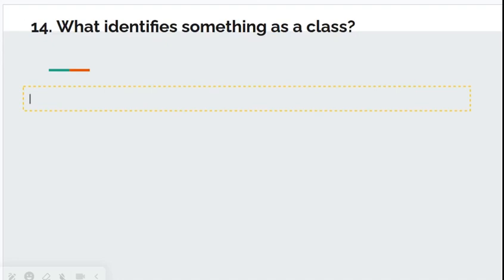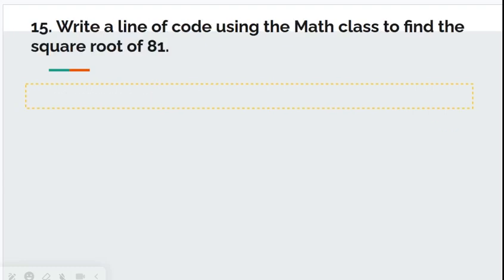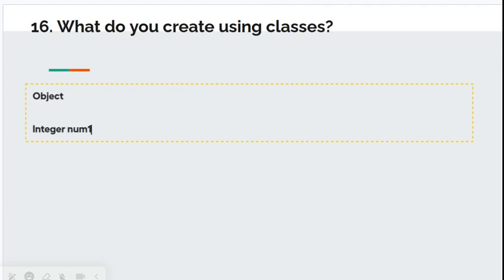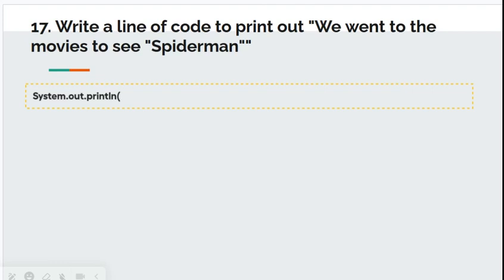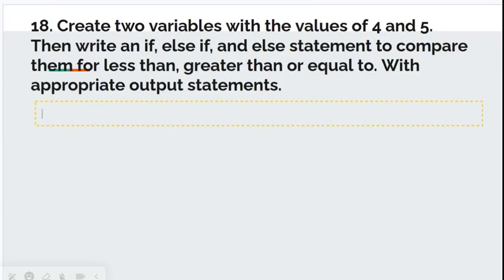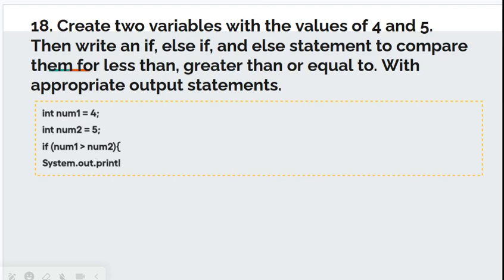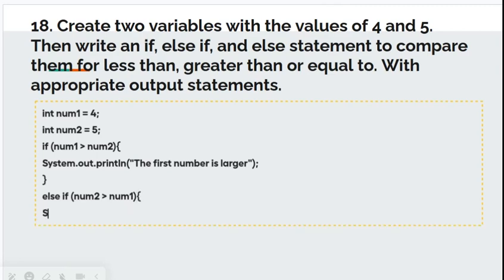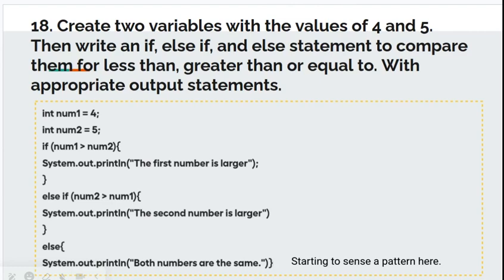Basic Java Review Page 3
Basic Java review for questions 14-18 covering visual class identification, static classes, escape characters, and if, else if, else statements.